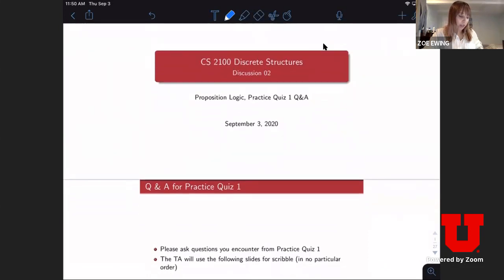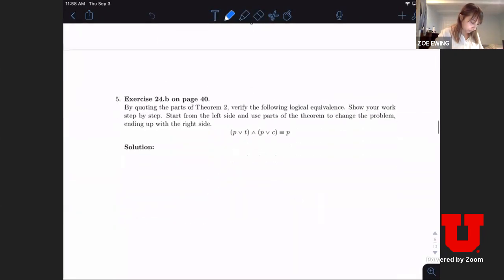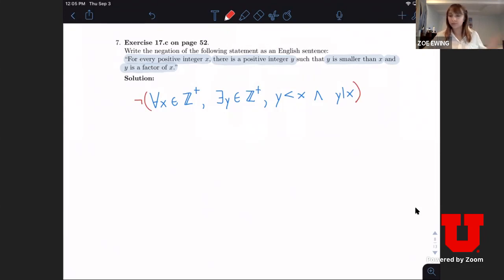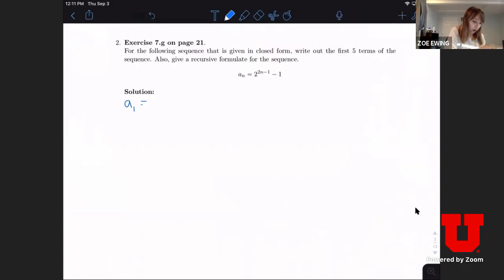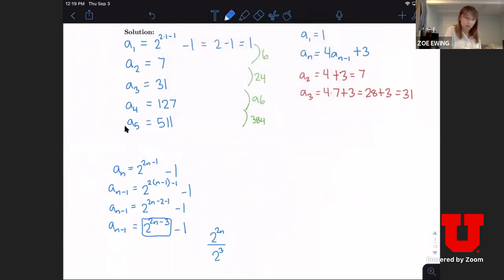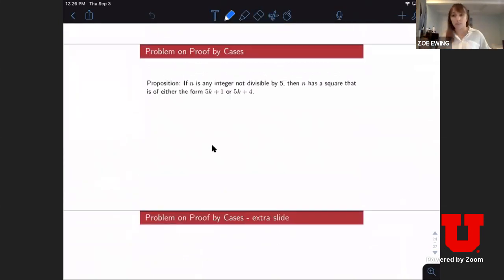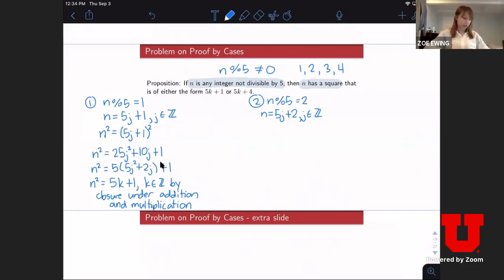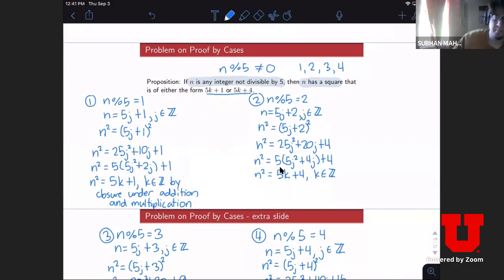Discussion 02 - Section 25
Discussion 02 - Section 25: Number Sequences, Propositional Logic